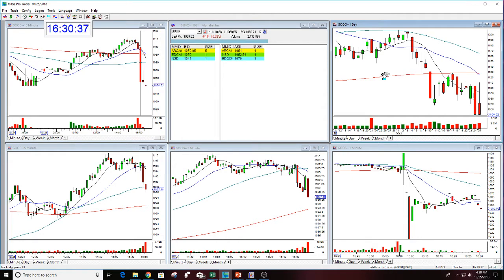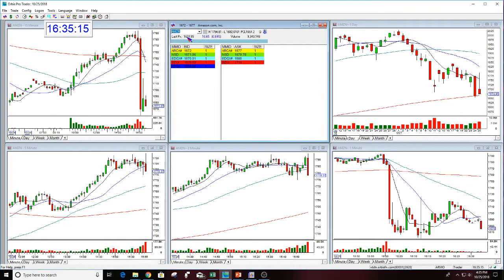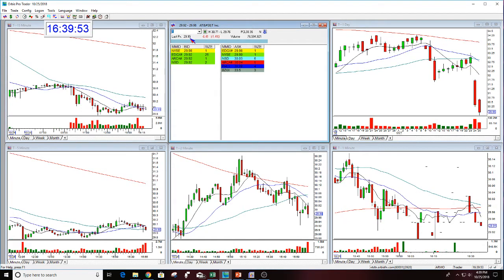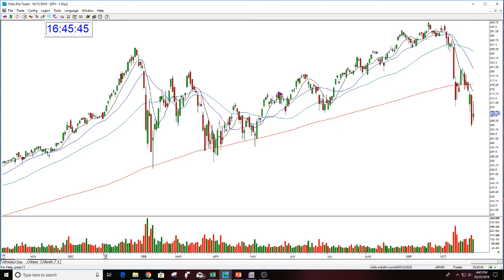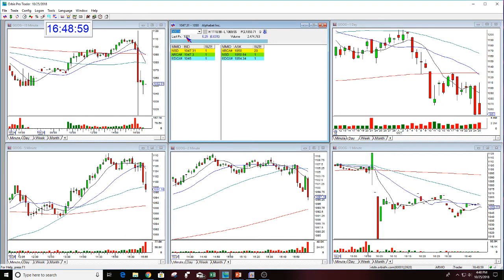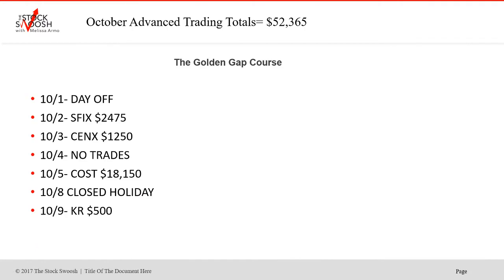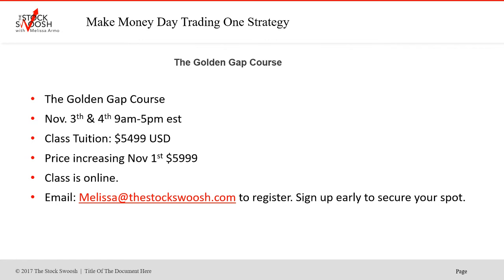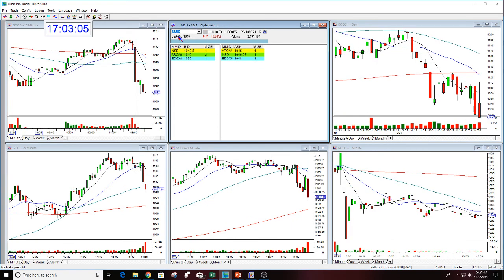One System To Make Money Trading